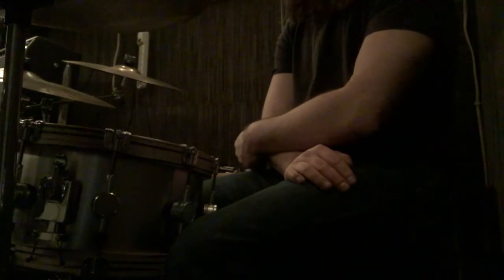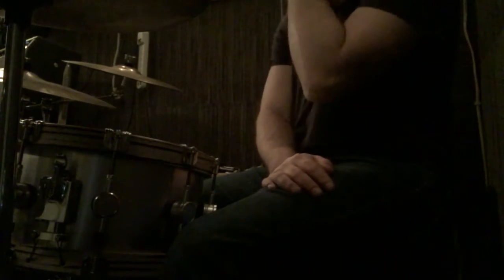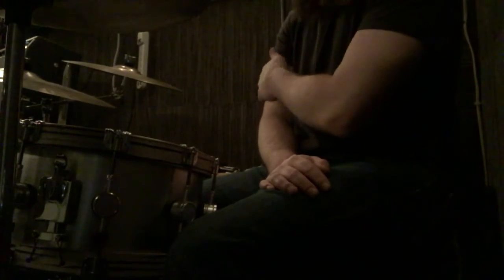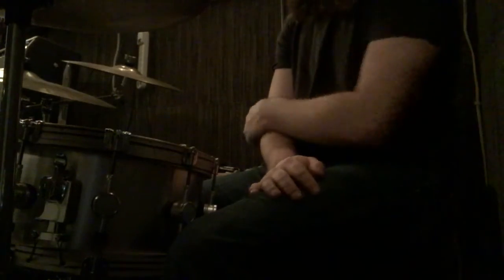Day 142 - Matt Garstka Interdependence challenge - three groupings w/upbeat 16th note ostinato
Here is the final right hand ostinato doing upbeat 16th notes over the three patter (lh ft ft).  Took me a minute to get this under my hands and in my ears, but it feels cool and sounds sick!